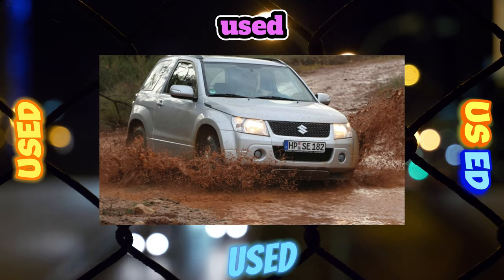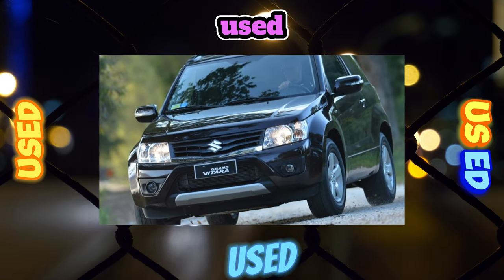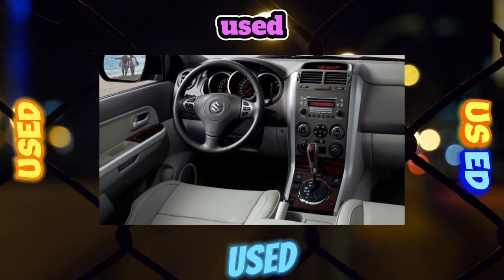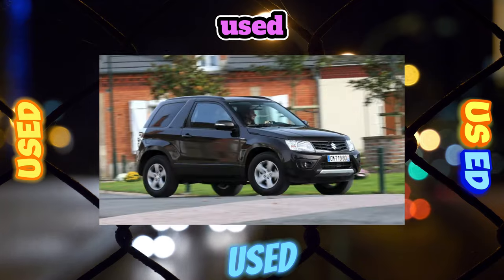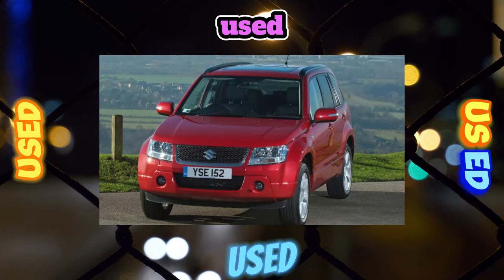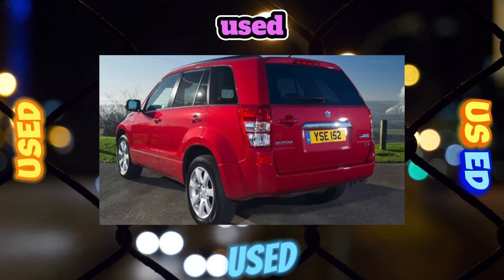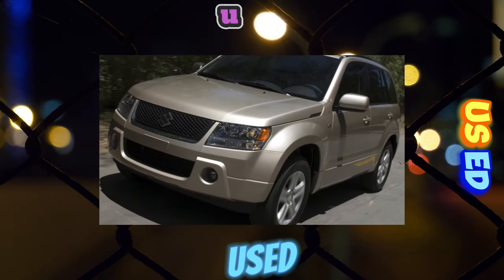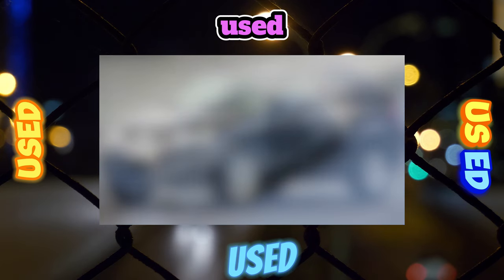Everything You Need to Know About the Suzuki Grand Vitara 3 - Fault Guide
The most common problems with a used Suzuki Grand Vitara III generation?